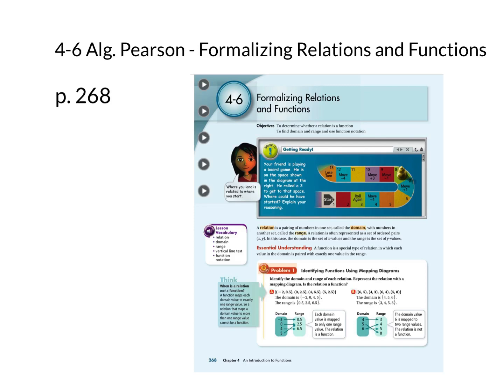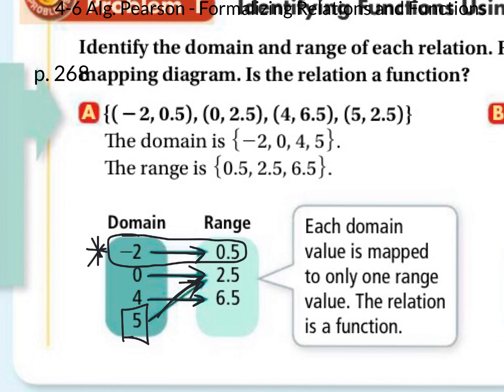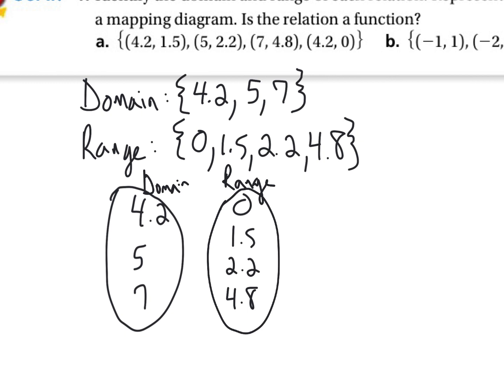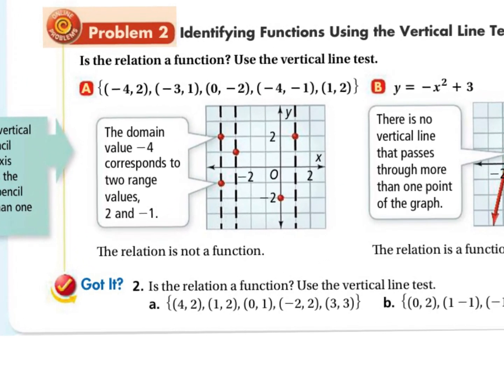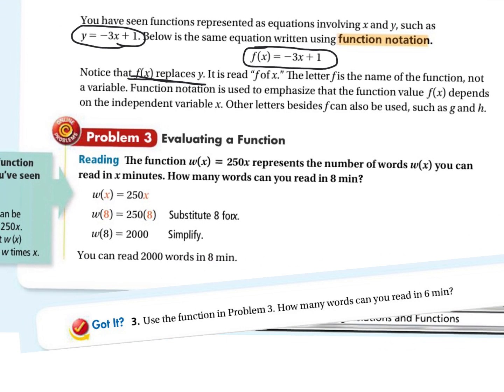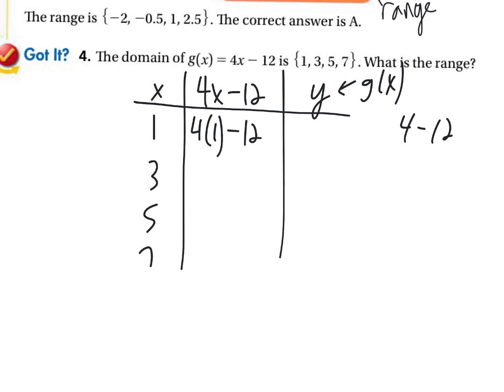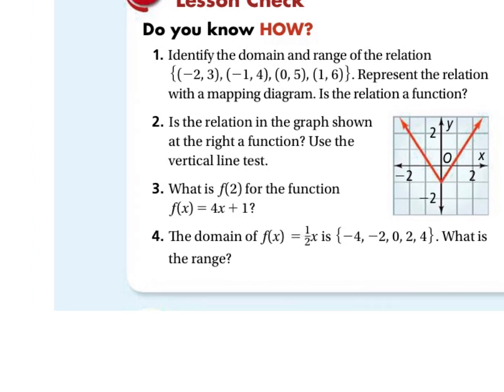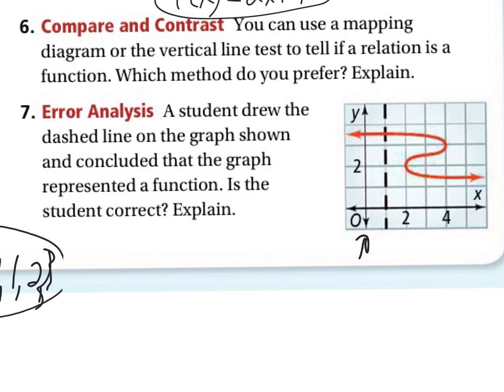4-6 Alg. Pearson - Formalizing Relations and Functions.mp4